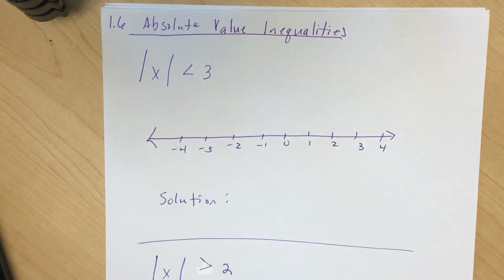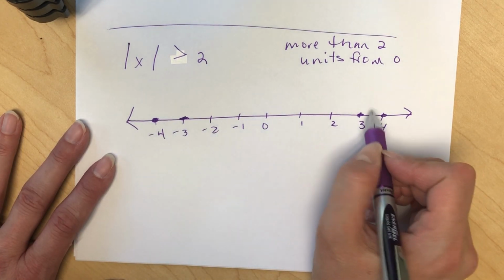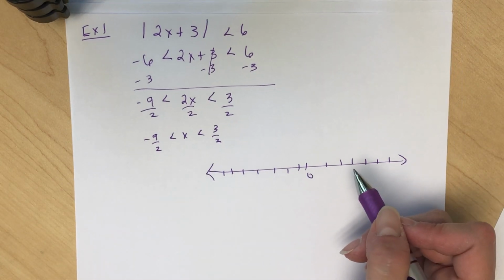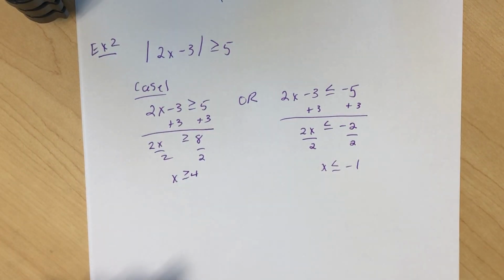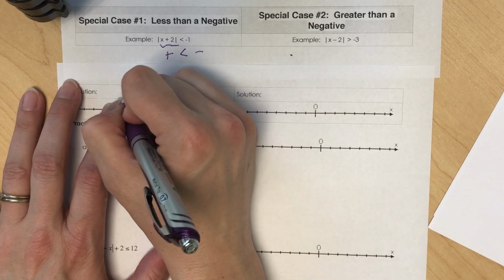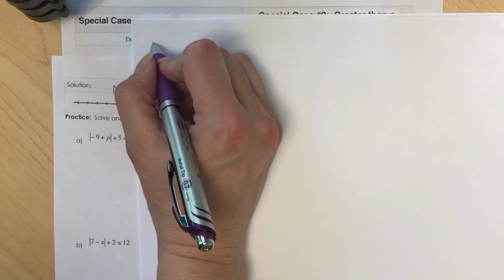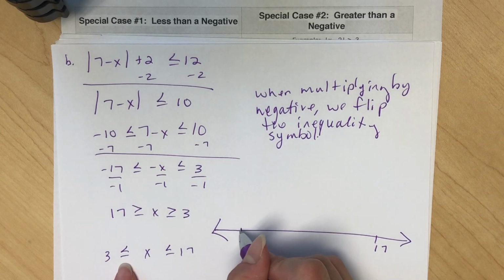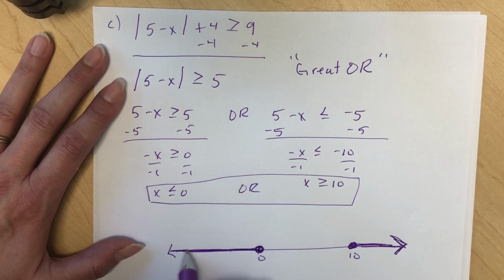Absolute Value Inequalities